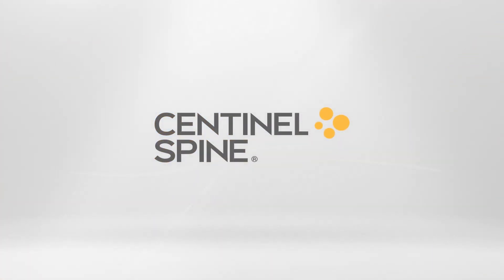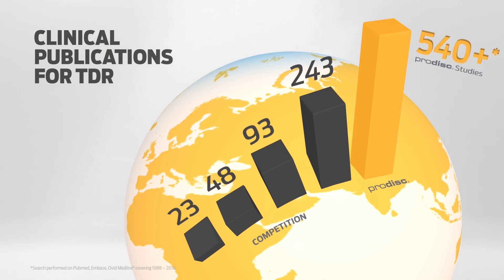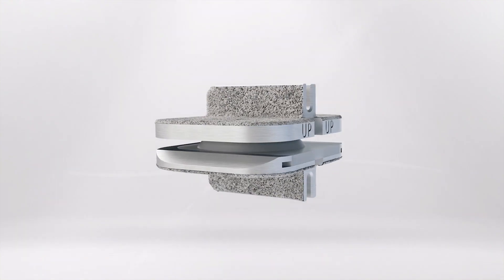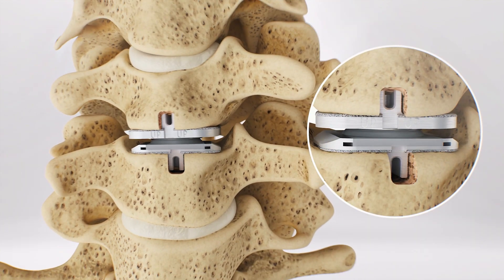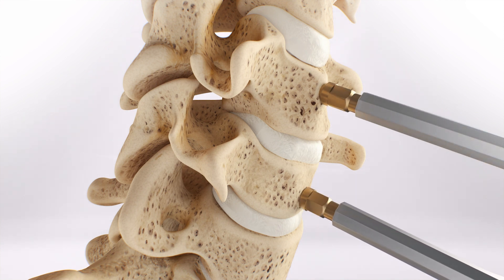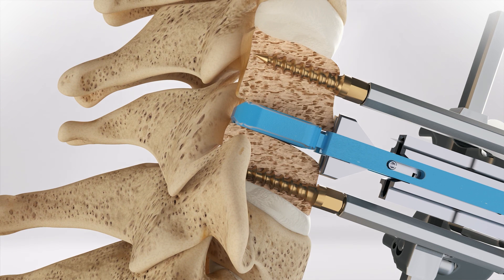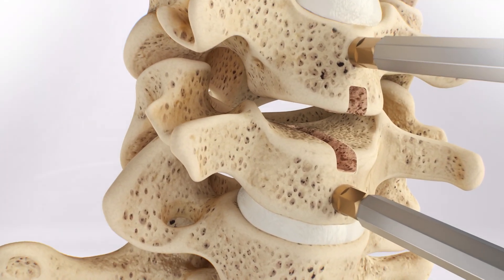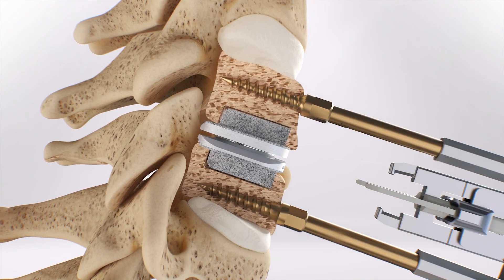prodisc® C Surgical Technique Animation (2021) | Cervical Total Disc Replacement | Disc Arthroplasty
This animation, from Centinel Spine, demonstrates the surgical technique for the motion-preserving prodisc C Total Disc Replacement procedure.